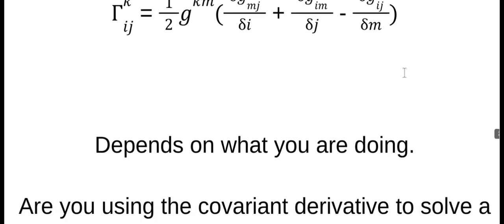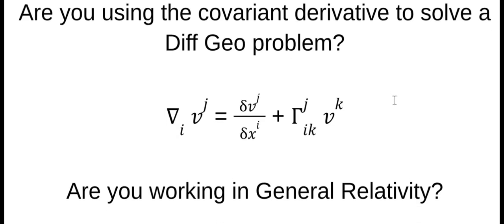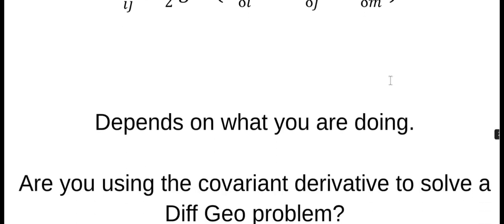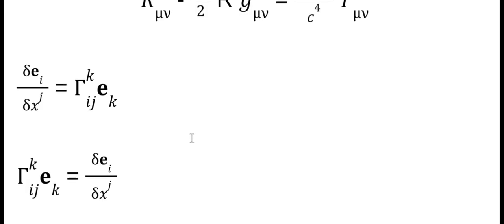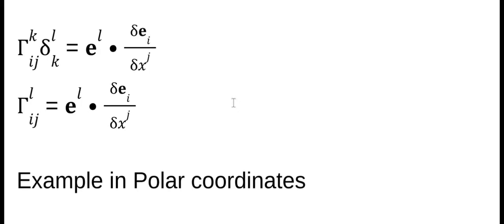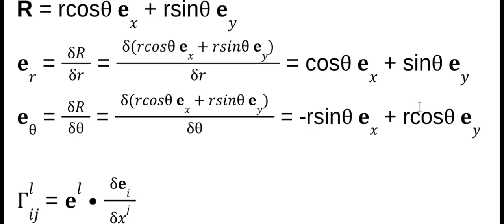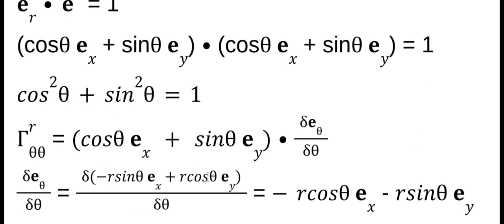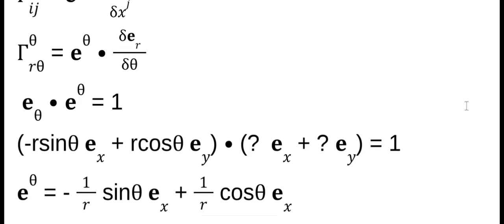Can I use the definition of the Christoffel Symbol to find its values?